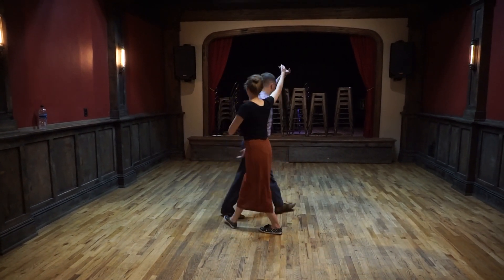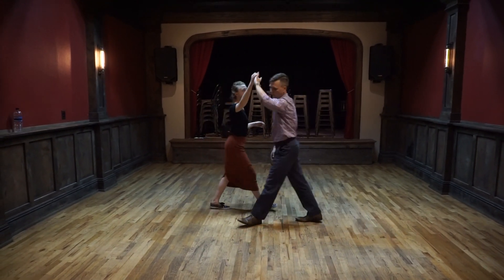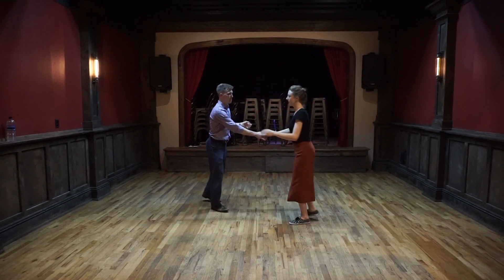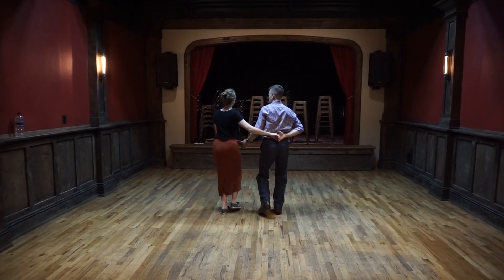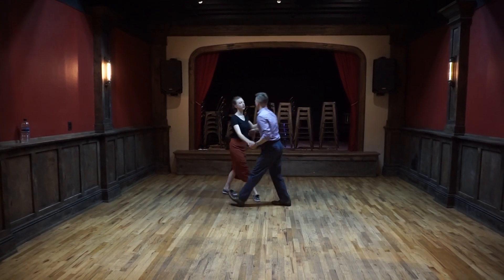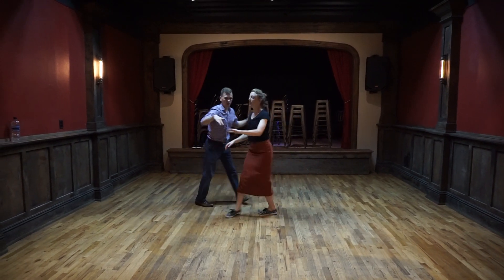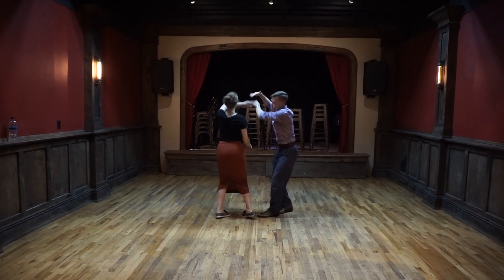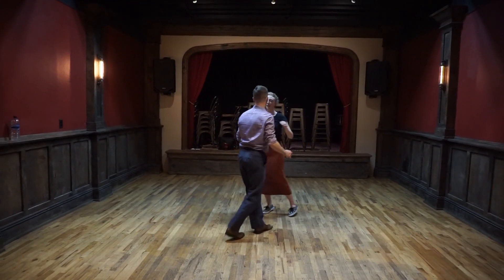7/27/16 - Lindy Hop (hand switch, reverse promenade, lefty sweetheart, block turn)